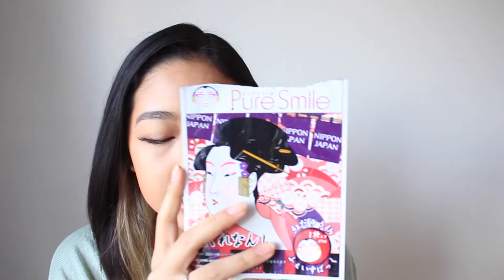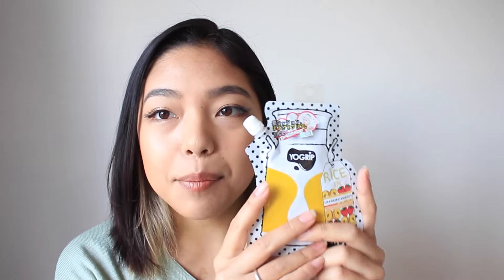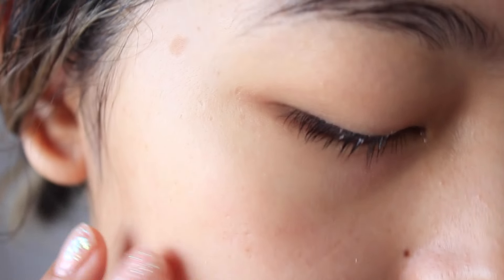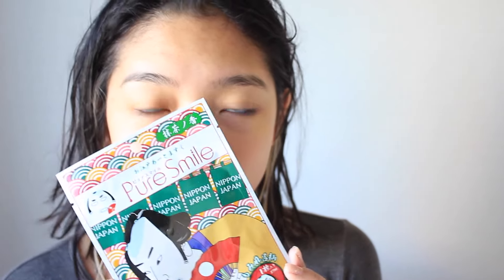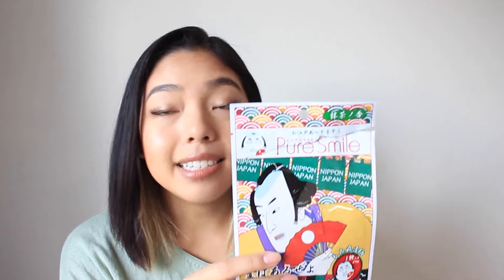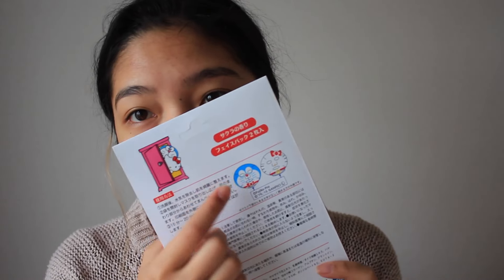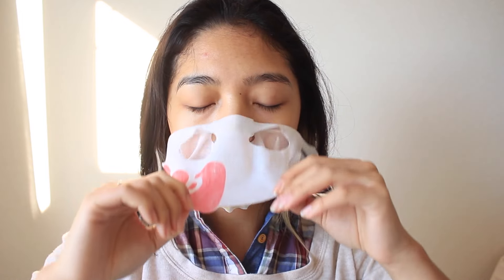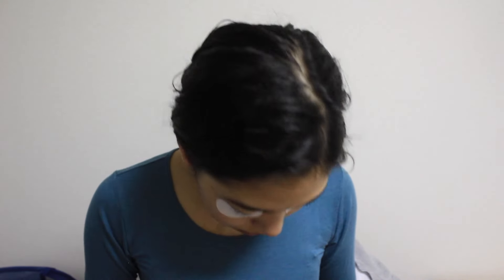7 in 7 : Japanese Face Masks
Here is a new video series I think I will start on my channel which is 7 in 7!  In this series I will be testing 7 new themed products over the process of 7 days and tell you guys my honest thoughts on them!!

This video is not sponsored, I bought all of these products myself with my own money and I am giving my true opinion.

○Also make sure to check out their montly BB Bag and Mask Haven

○You get 6-8 full sized products/9-11masks in every bag + a super   cute makeup bag per month! Its like presents every month